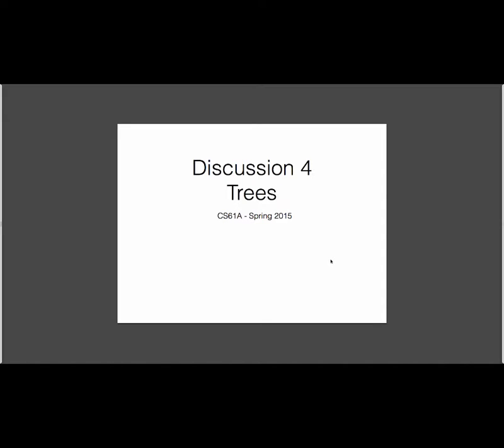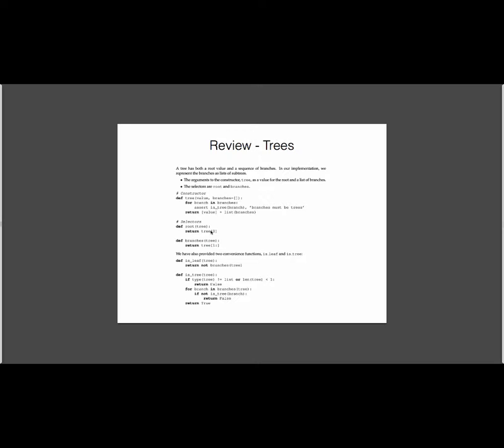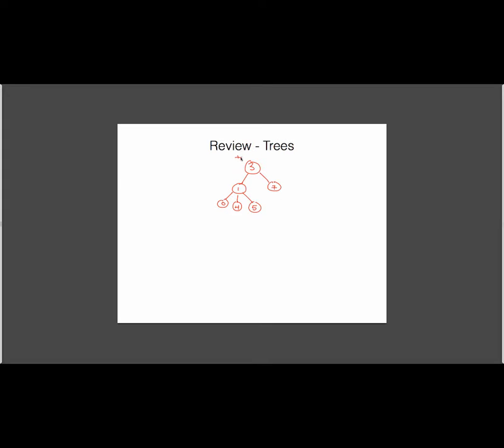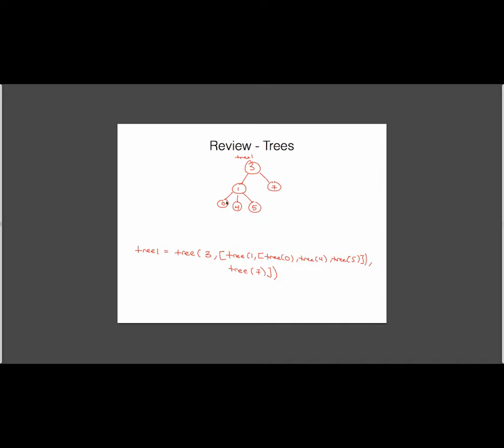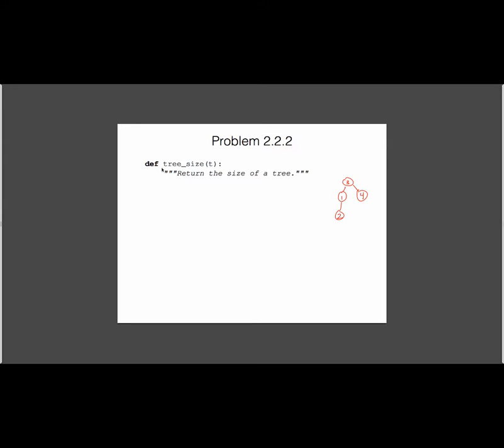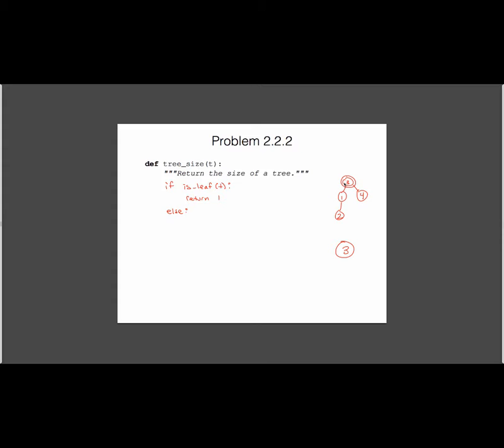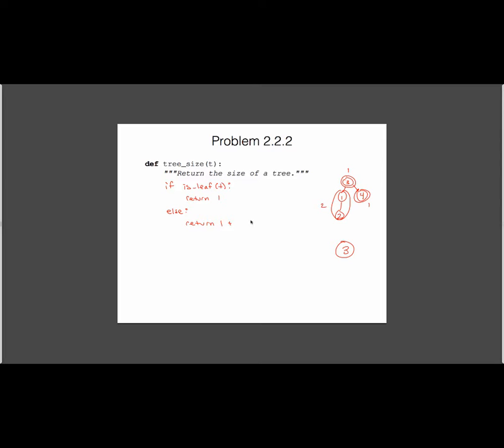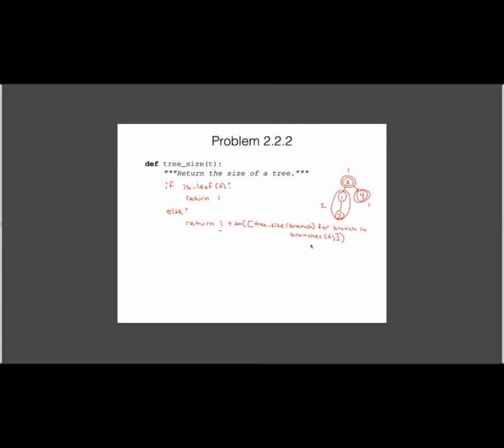[CS61A - Sp15] Discussion 4 - Trees pt. 1